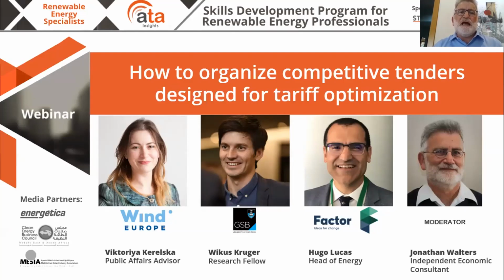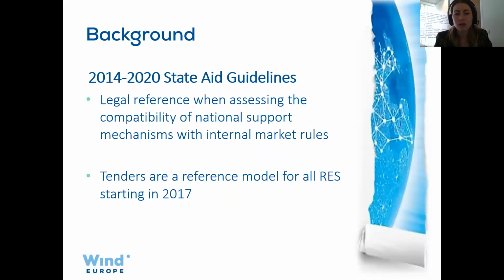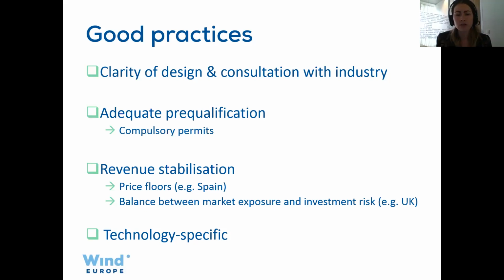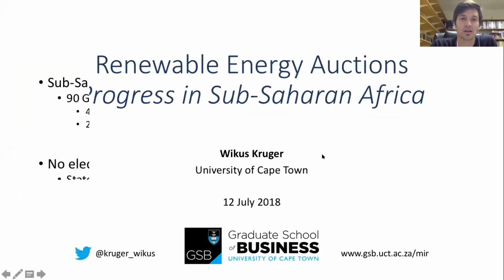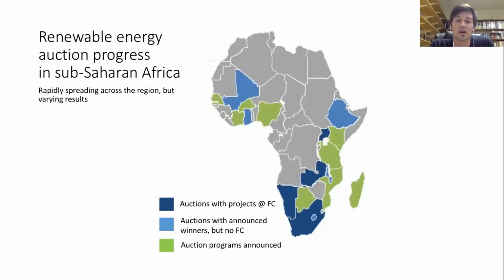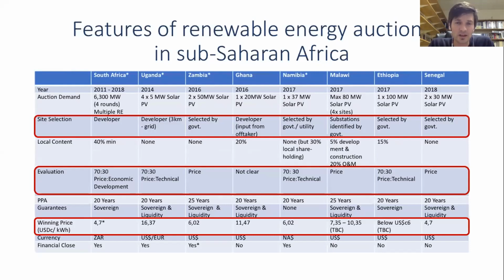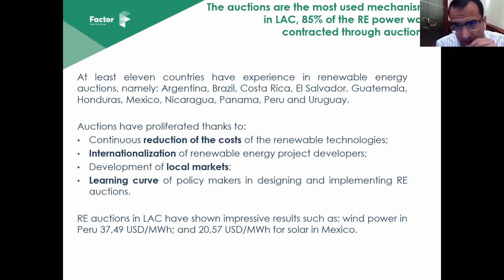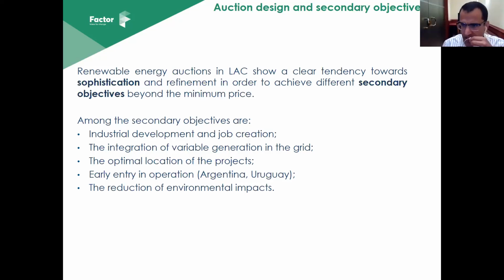How to organize competitive tenders designed for tariff optimization